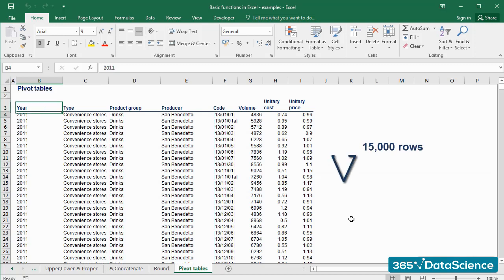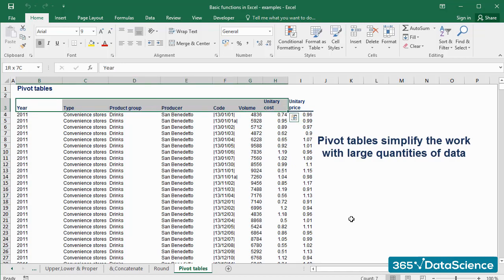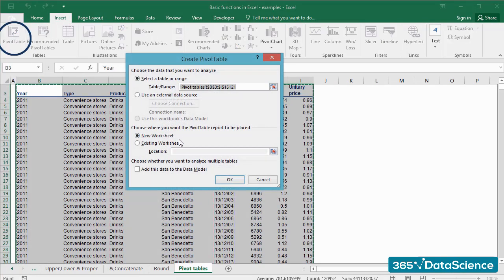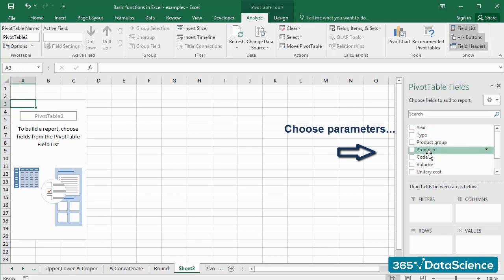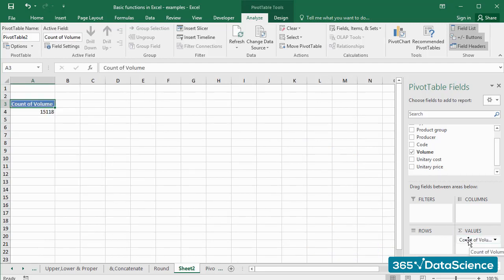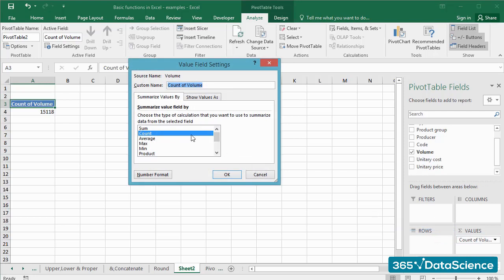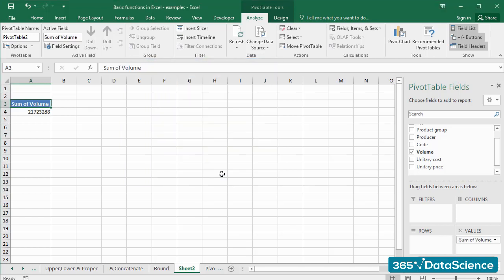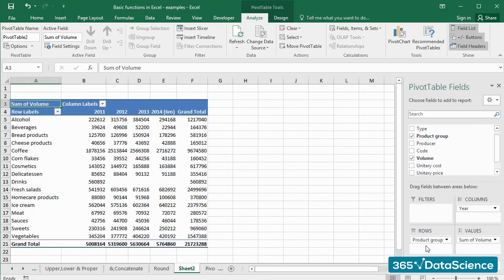37 A Quick Introduction to Excel's Pivot Tables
37 A Quick Introduction to Excel's Pivot Tables